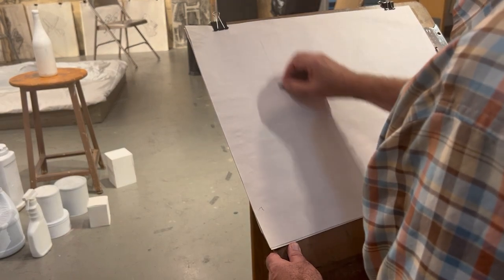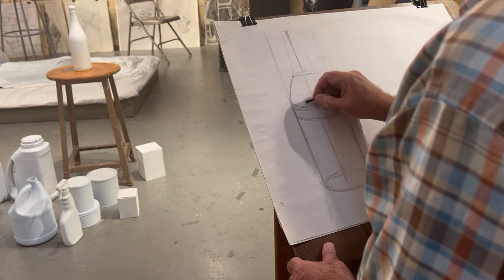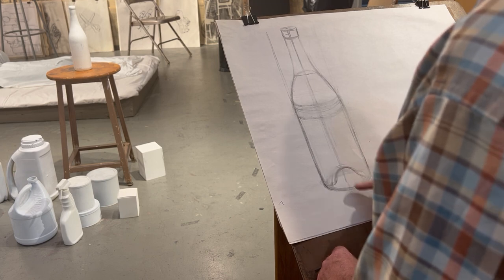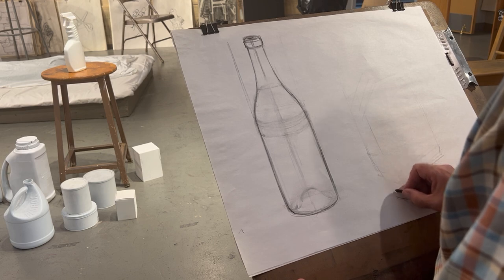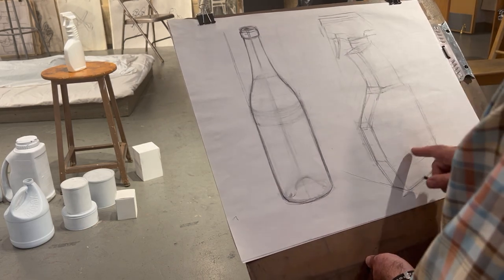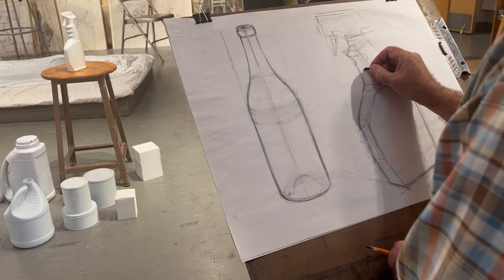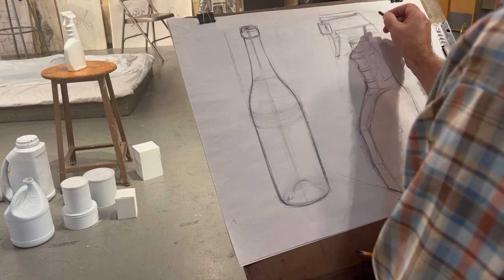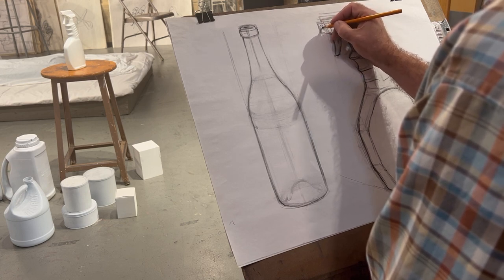Introduction to Euclidean Geometry: Part 3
This is the third of three videos: in this video, I discuss more complex forms like bottle forms and spray bottles.  Once again, there is lots of discussion of measuring.